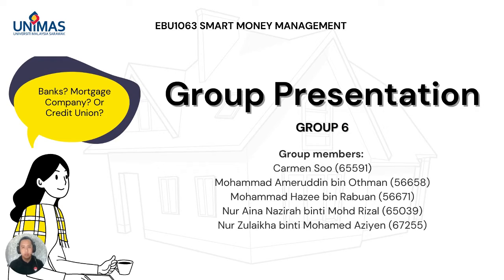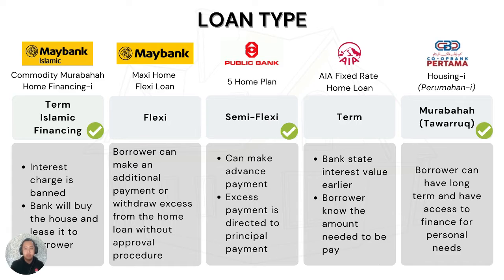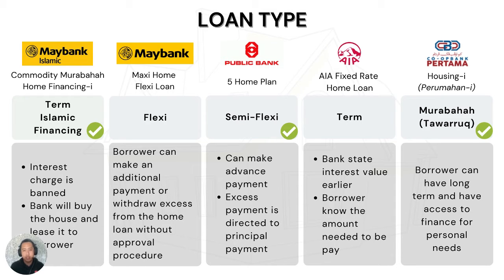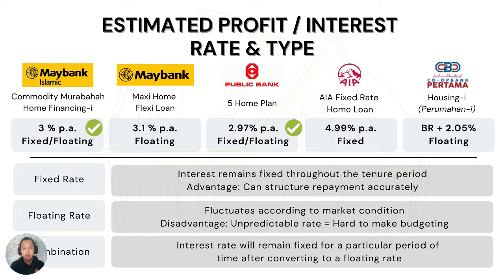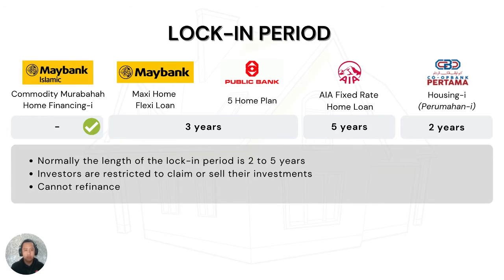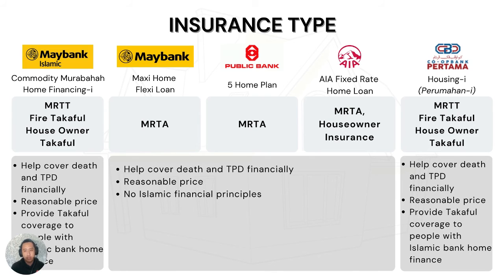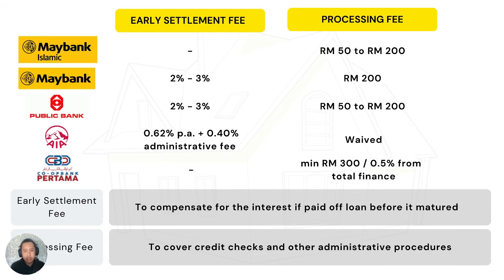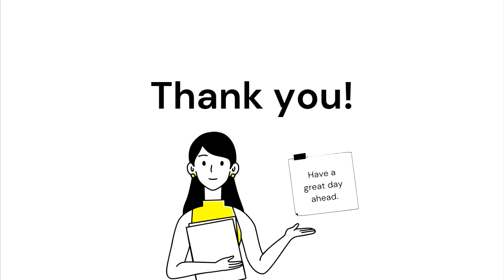EBU1063: Smart Money Management